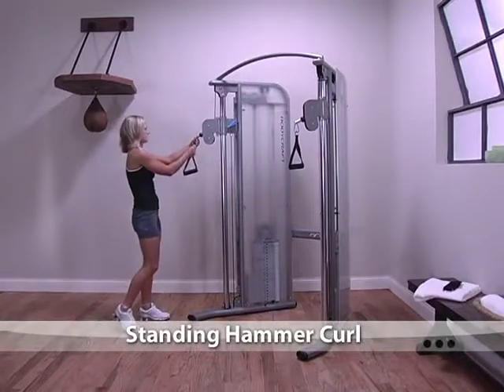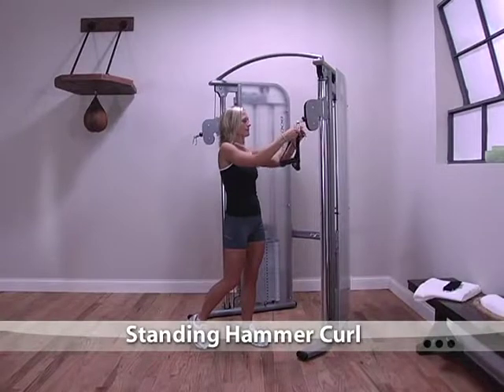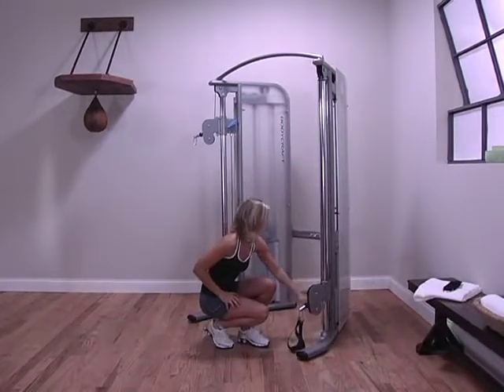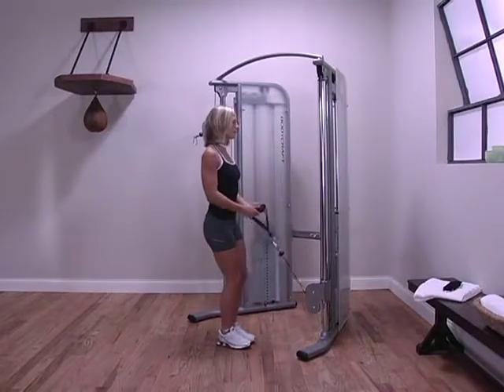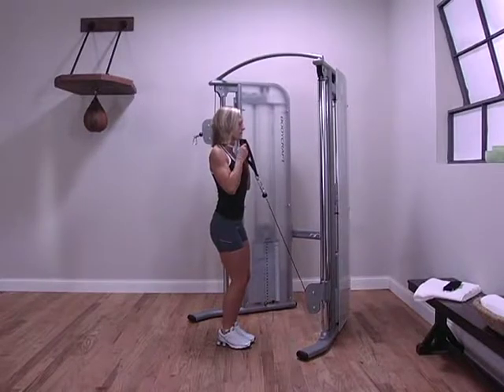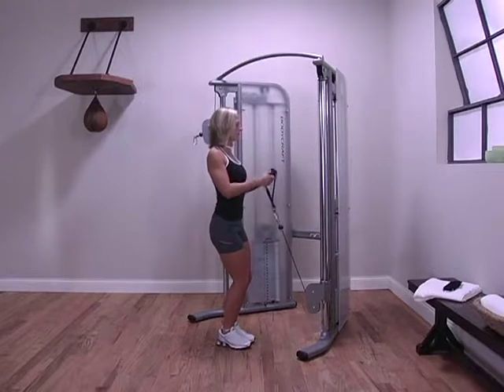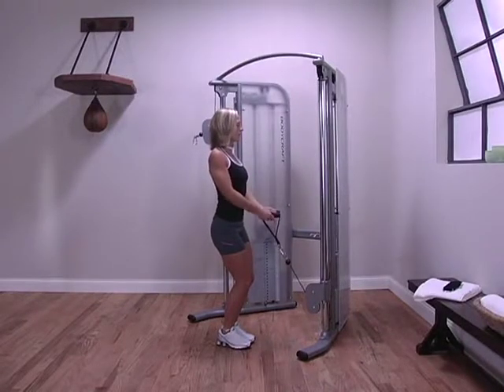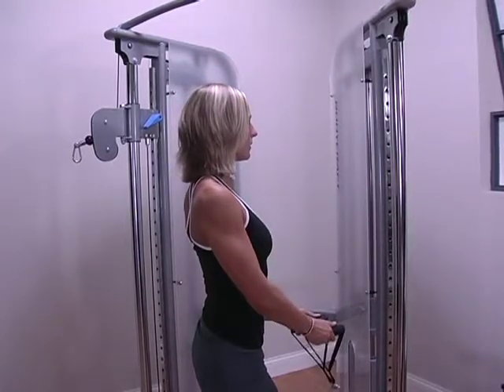Standing Hammer Curl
Muscle Group Videos Listed Below
Arms: 1-11
Back: 12-23
Chest: 24-34
Core: 35-38
Functional: 39-49
Legs: 50-58
Shoulders: 59-69